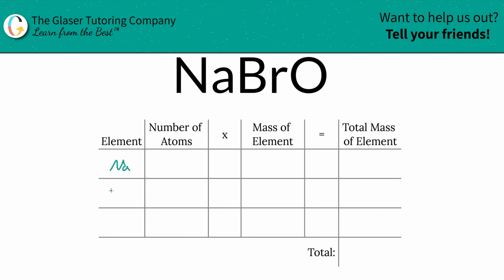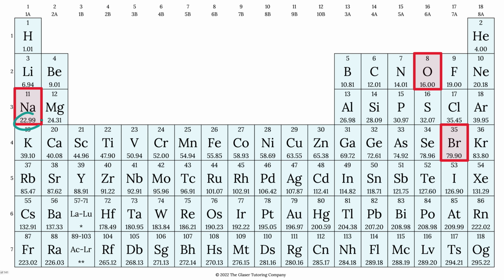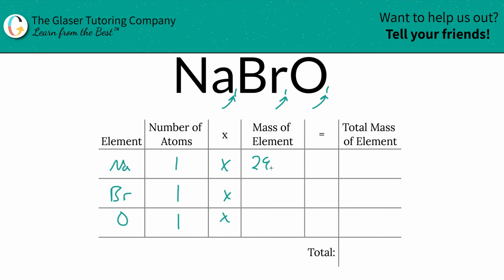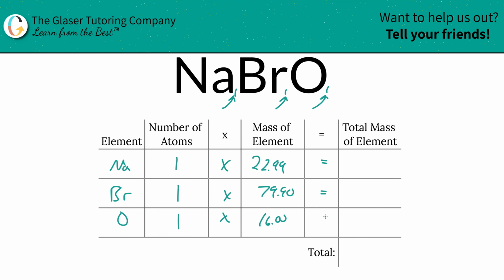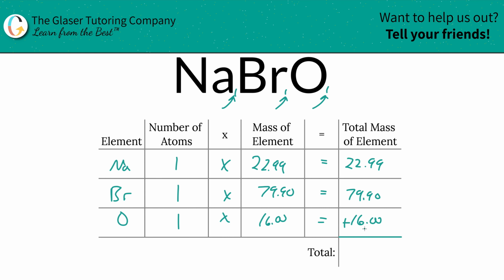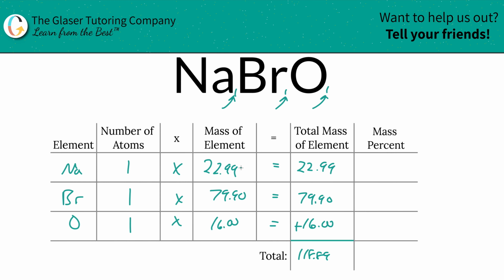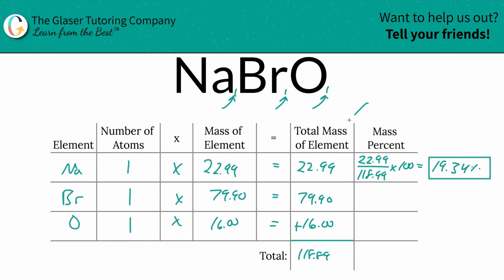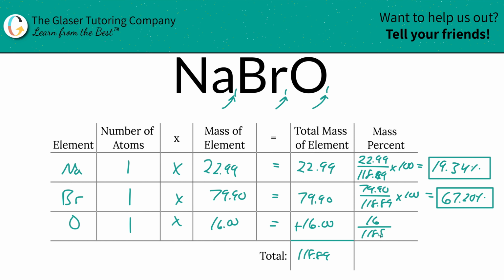How to find the percent composition of NaBrO (Sodium Hypobromite)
Calculate the percent composition of the following:
NaBrO (Sodium Hypobromite)